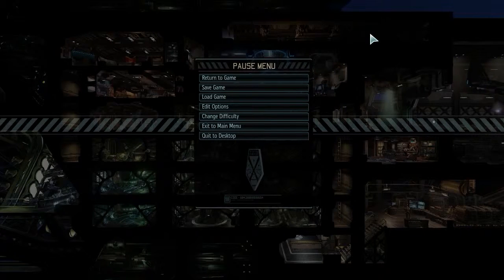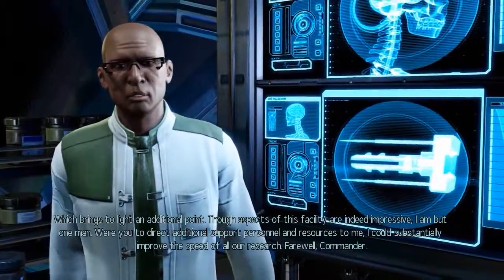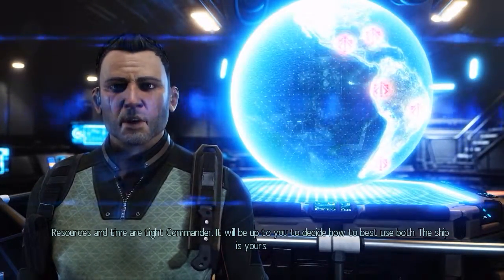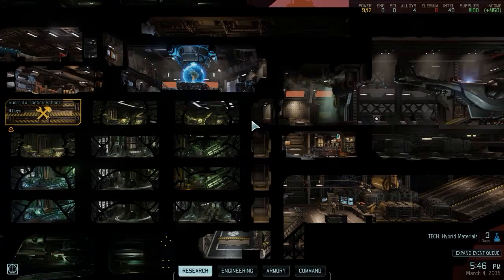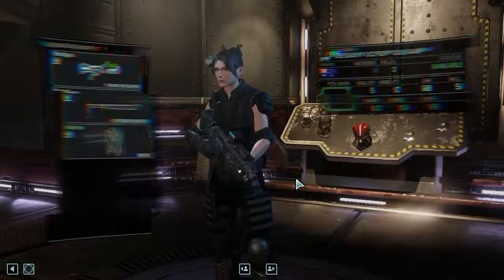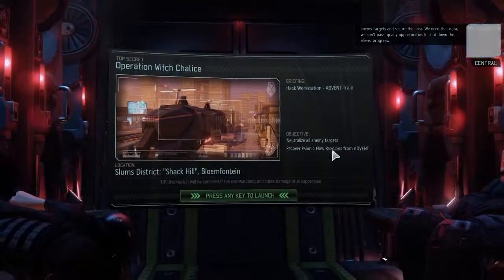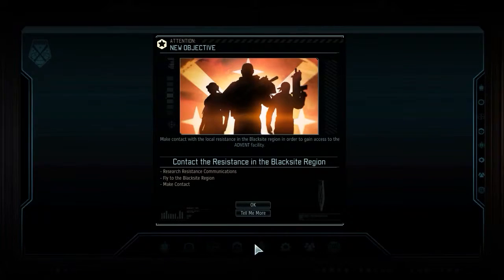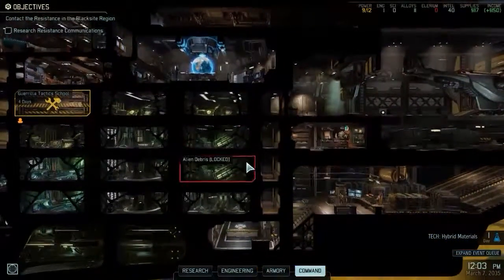Let's Play XCOM2 Alien Hunters EP2 Screw you RNG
The 2nd Episode in my lets play XCOM 2 Alien Hunter play through

XCOM 2 is a turn-based tactical video game developed by Firaxis Games and published by 2K Games.

XCOM 2 serves as a sequel to 2012's reboot of the series, XCOM: Enemy Unknown, and takes place 20 years after the events of Enemy Unknown, following the continuity that XCOM lost the war."